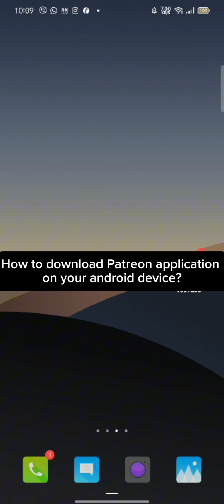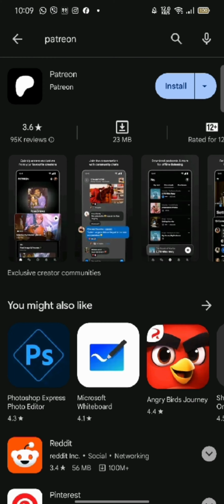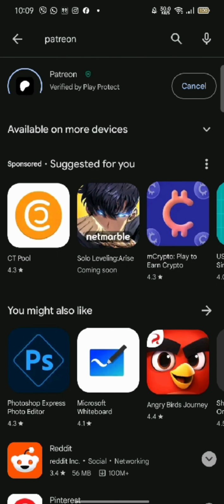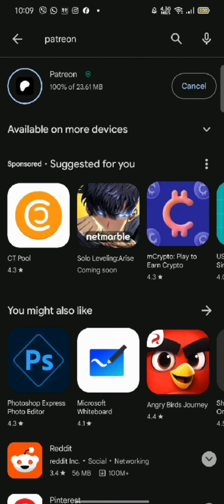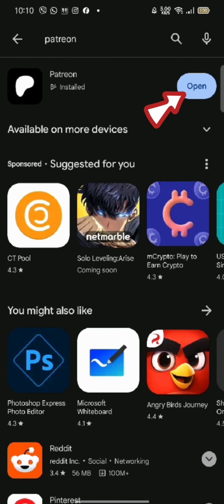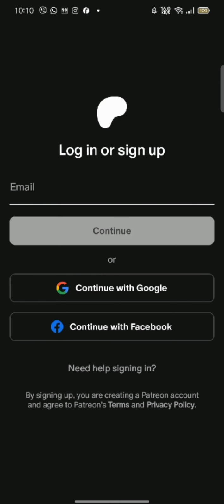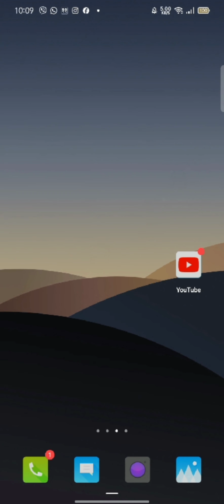Download Patreon App: How to Download Patreon App on Android? 2024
In this tutorial, we'll guide you through the simple steps to download the Patreon app on your Android device. Patreon is a platform that allows creators to connect with their supporters, offering exclusive content and behind-the-scenes access.